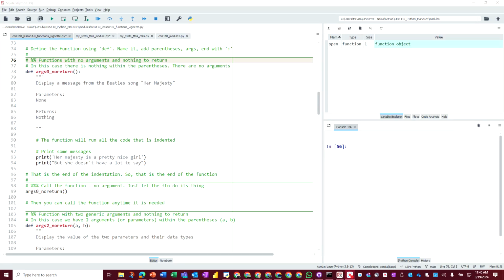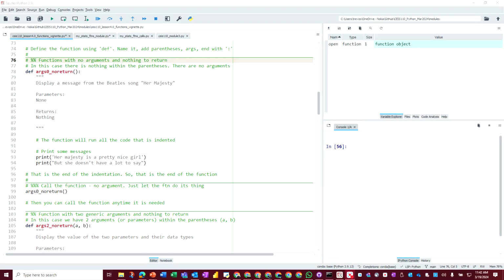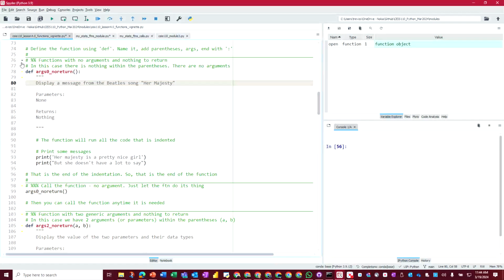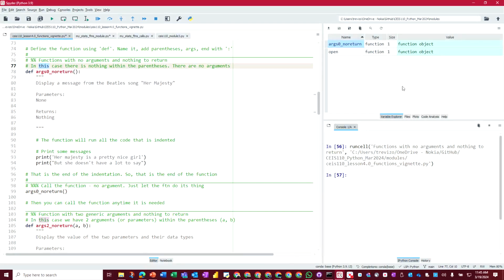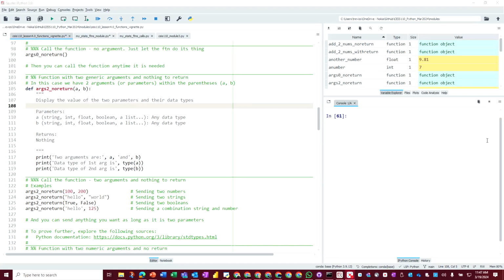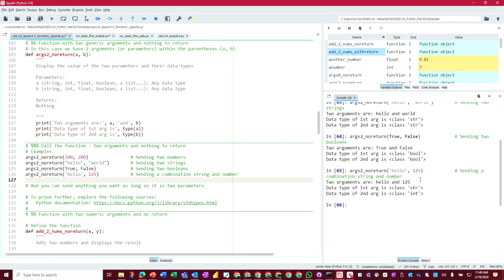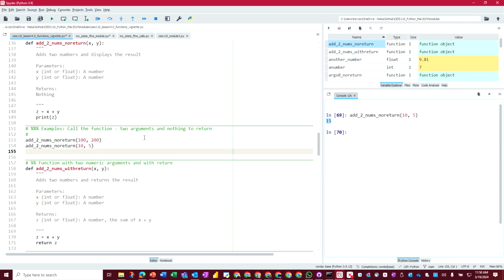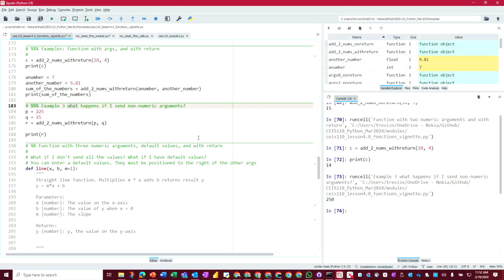CEIS110 Python Functions Coding - The basics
The basic syntax for coding functions. Examples with no arguments, with arguments, with return, with no return.